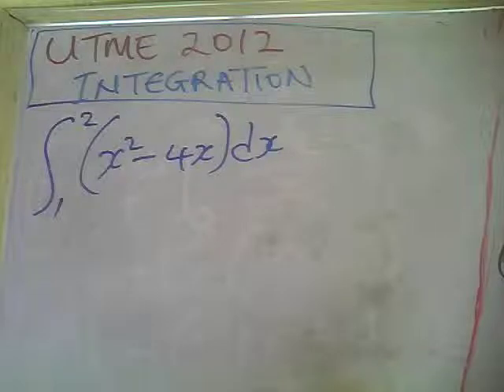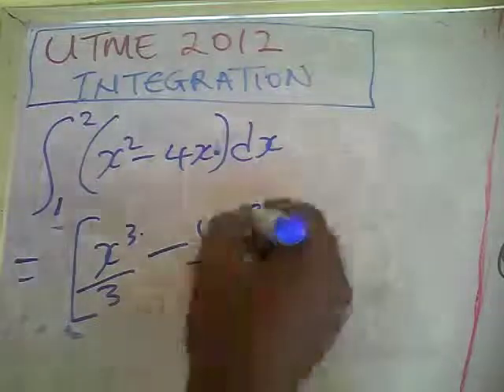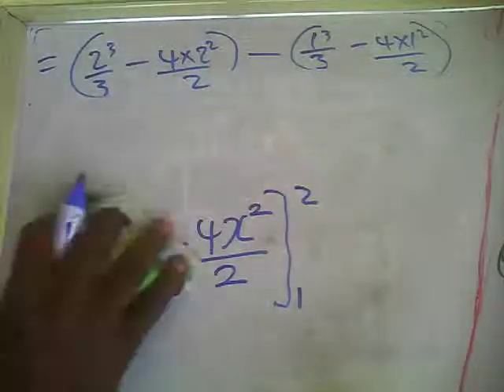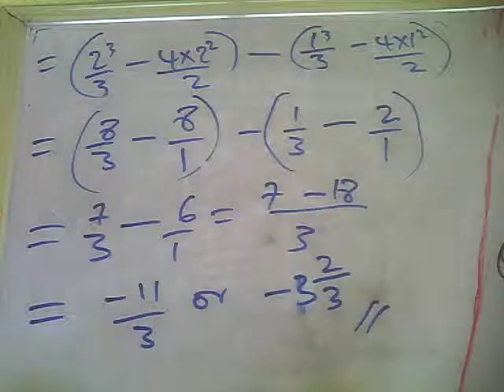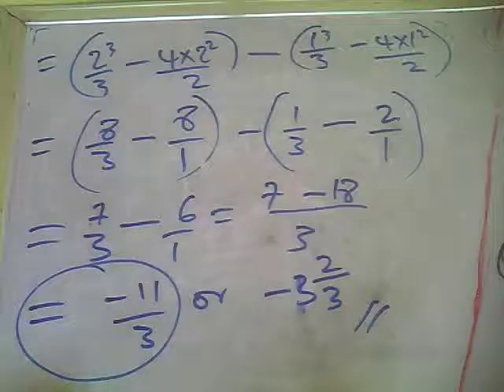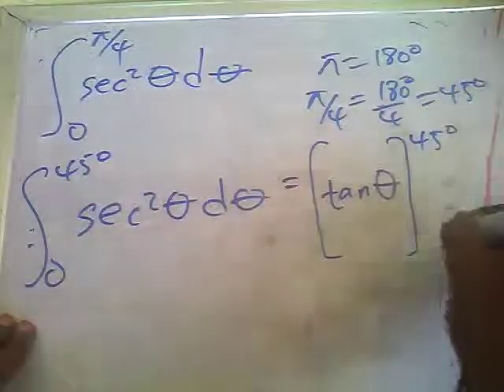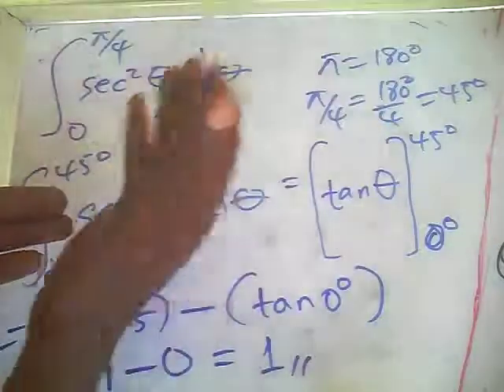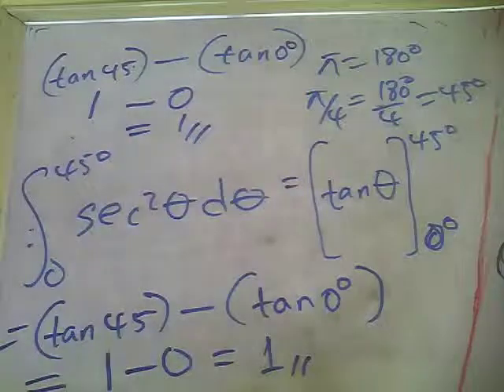UTME 2012 MATHEMATICS-INTEGRATION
This is a video tutorial solution to 2012 UTME MATHEMATICS questions on integration